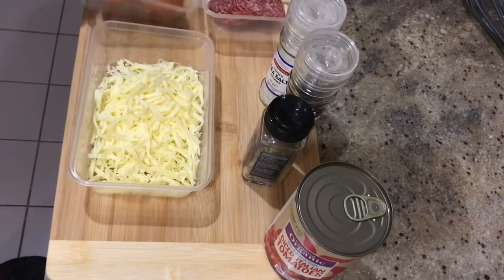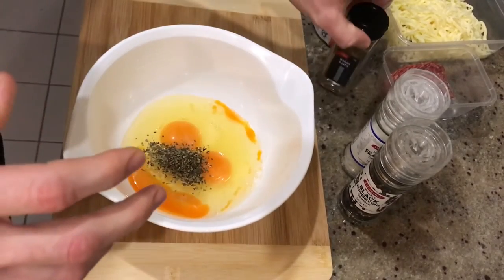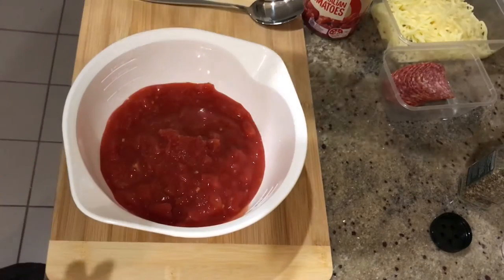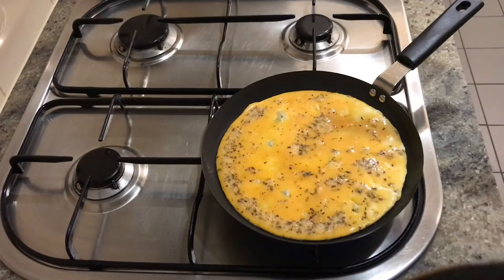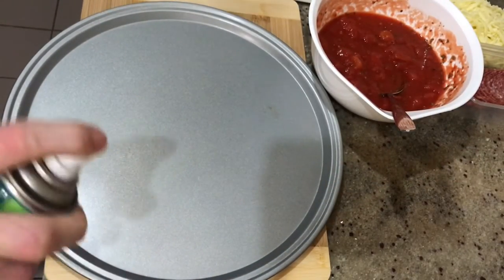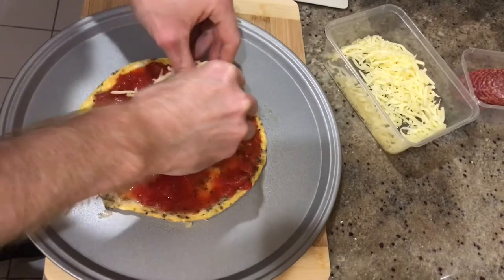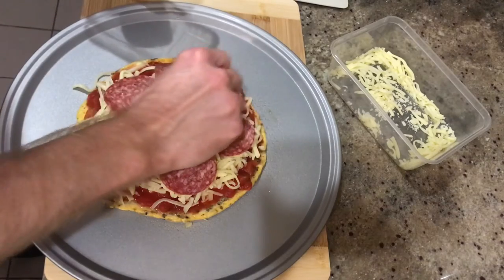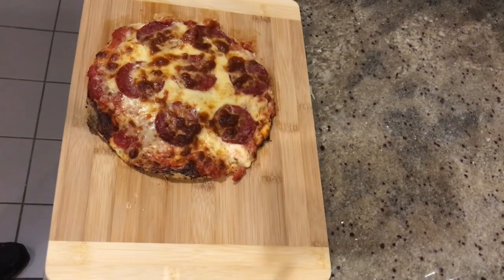The Eatza (keto egg pizza)